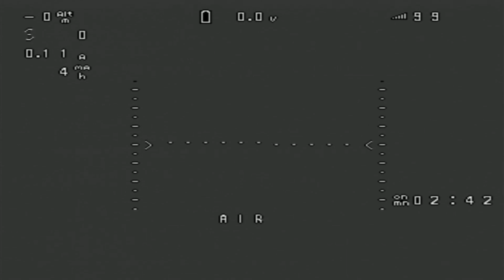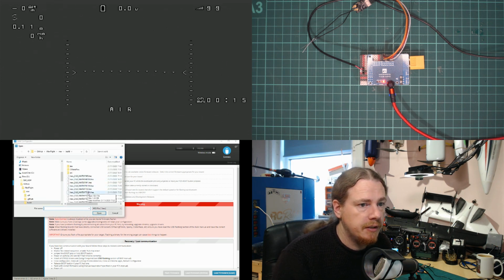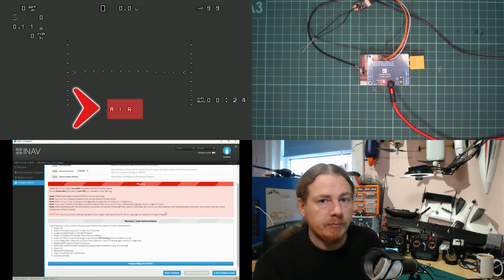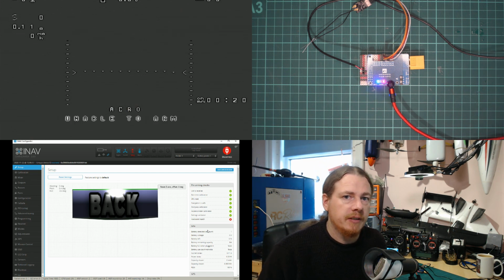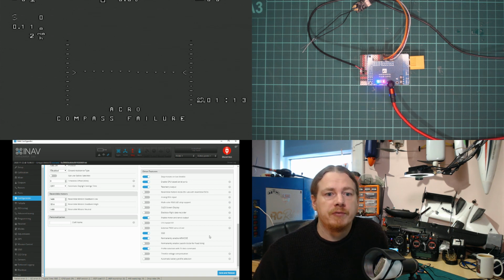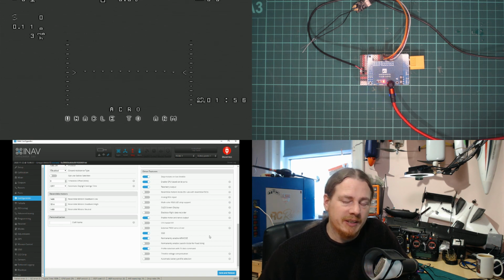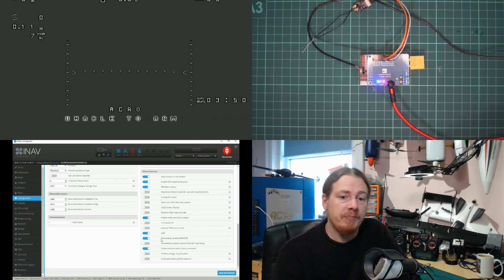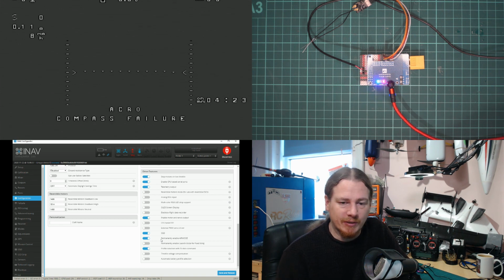Where did Airmode go in iNav 2.6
If you've just updated your flight controller and taken a look in the goggles. You may have noticed something is different. Before, there was a "flight mode" that read AIR in the OSD. Now it shows ACRO, so what's going on?

The short answer is that AIR shouldn't have really been in the OSD in the first place. This is because Airmode is not a flight mode, but a flight mode modifier, or extension. It sits on top of actual flight modes, like Acro, Angle, or Horizon, and increases stability at low throttle. So, previously when you saw AIR in the OSD, you were actually flying in Acro. But because Airmode can be used with Acro, Angle, and Horizon; it makes no sense to replace ACRO with AIR. So this bug has now been fixed, and hopefully people will start giving the flight mode it's actual name. Acro.

Contents
00:00 Introduction
02:22 Where's Airmode?
04:15 Conclusion